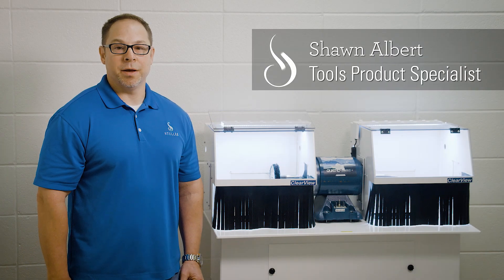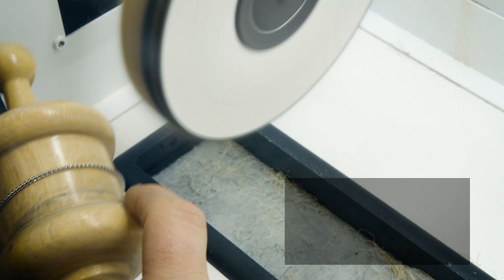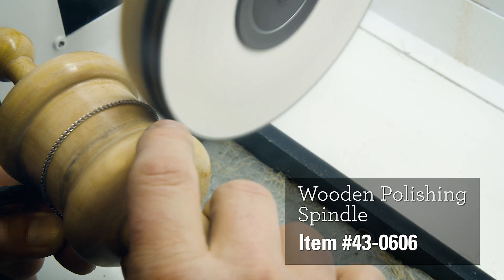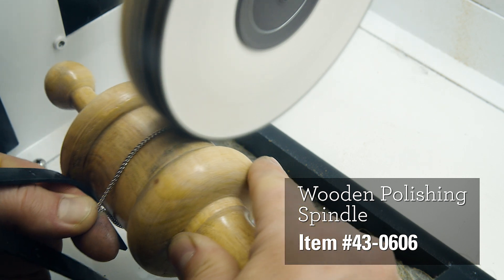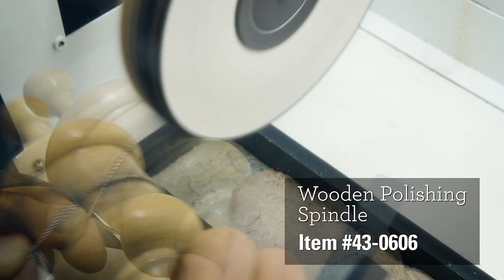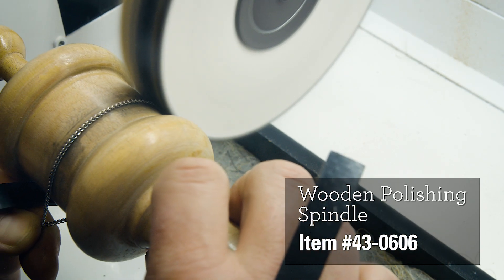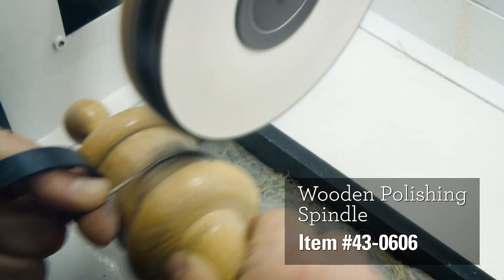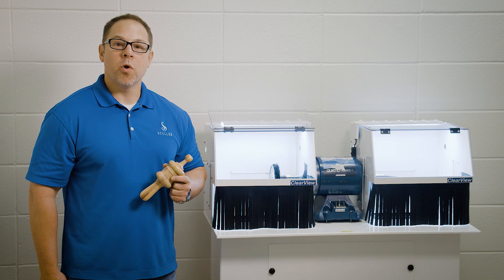Chain Polish with a Wooden Polishing Spindle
Learn how to use a wooden spindle to polish a chain for a nice, safe shine.